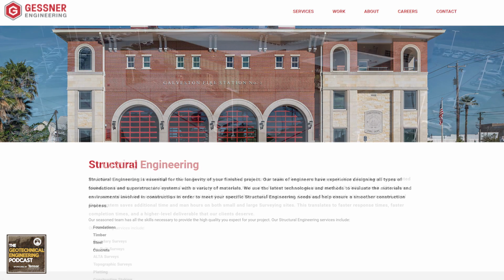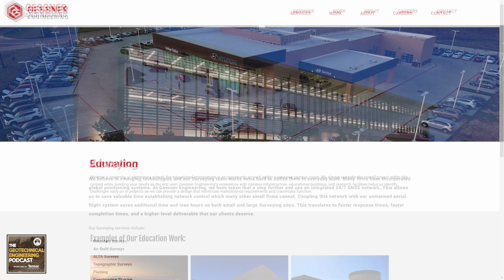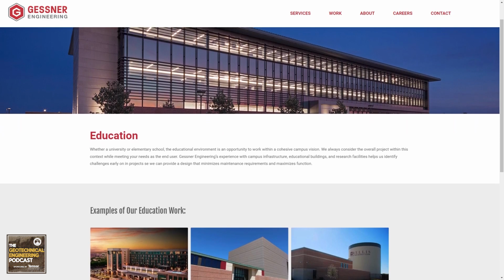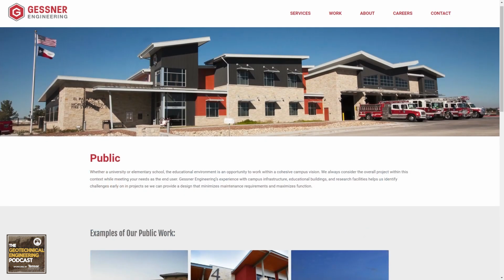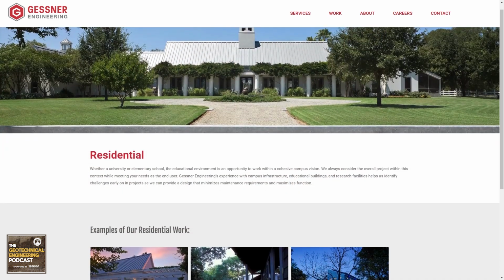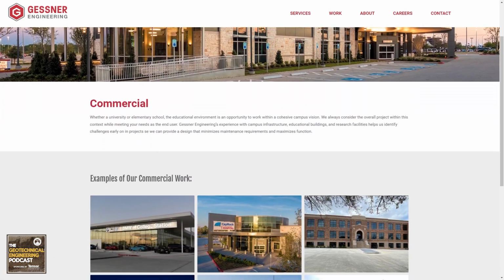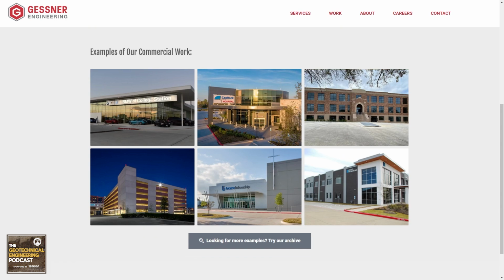Harnessing the Power of Effective Pavement Design | Geotechnical Engineering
In this video, Prashant Patil, M.S., P.E., a Geotechnical Engineer at Gessner Engineering, LLC, talks about the intricate factors that shape effective pavement design recommendations.

0:00 Intro
0:47 Sponsor Tensar+
2:32 Prashant’s Professional Career Overview
6:19 Gessner's Engineering Projects
10:27 Geotechnical Exploration Demystified
14:07 Challenges in Geotechnical Investigations for Pavement Design
16:34 The Allure of Geotechnical Engineering Careers
17:41 The Influence of Soil, Geology, and Environmental Factors on Pavement Design
22:43 Conquering Extreme Weather: Winning Strategies
24:24 Customizing Pavement Designs: Adjusting for Diverse Load-Bearing Demands in Projects
26:35 Early Client Collaboration in Pavement Design
27:29 Integrating Sustainability Into Design
29:19 Future Trends in Geotechnical Engineering Pavement Design
30:35 Career Factor of Safety
33:32 Outro

⭐ Don’t Miss Our In-Person AEC PM Connect Event ➜ Register now

★ FREE ENGINEERING CAREER BOOSTER PODCASTS ★
ACTIVE PODCASTS

🕮 CAREER ENHANCEMENT BOOK FOR YOU  🕮
Beyond PM Training: How to Build a Scalable AEC Project Management Ecosystem
Engineer Your Own Success: 7 Key Elements to Creating an Extraordinary Engineering Career, Updated and Expanded 1st Edition

Anthony Fasano, PE, AEC PM, F. ASCE